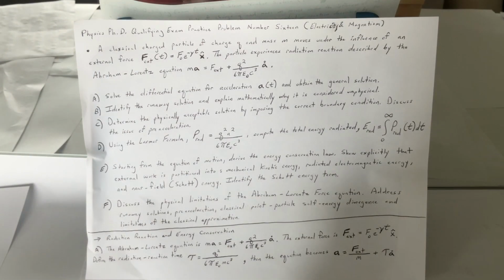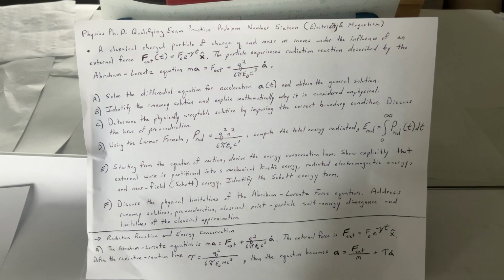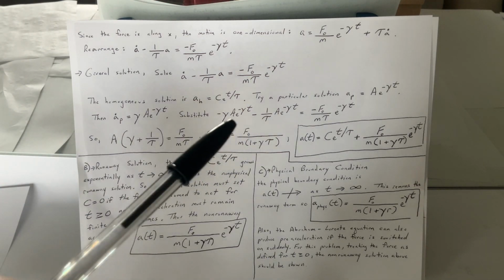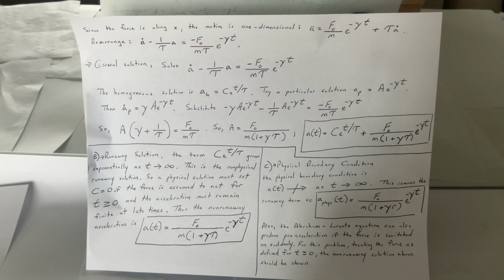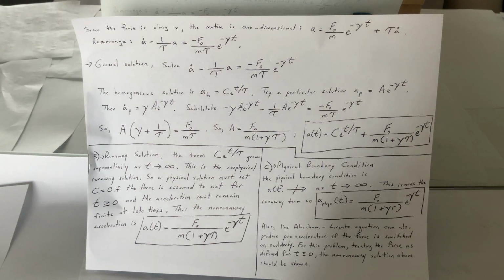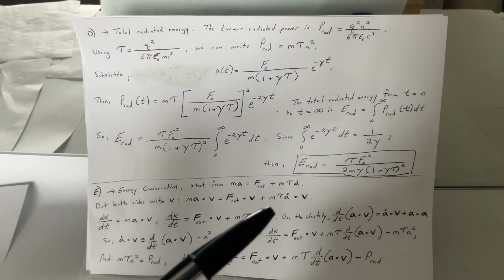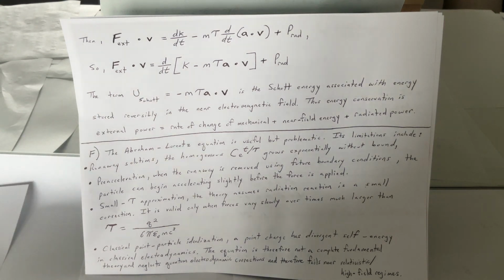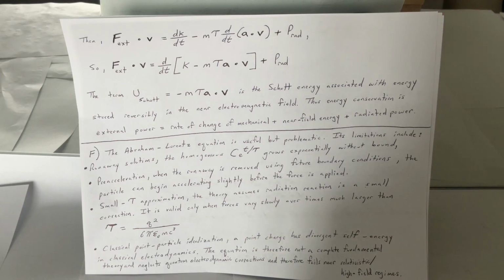Physics Ph.D. Qualifying Exam Practice Problem Number Sixteen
Electricity & Magnetism- Radiation Reaction and Energy Conservation